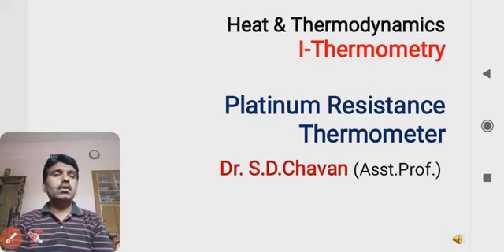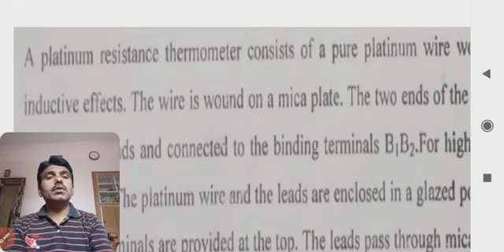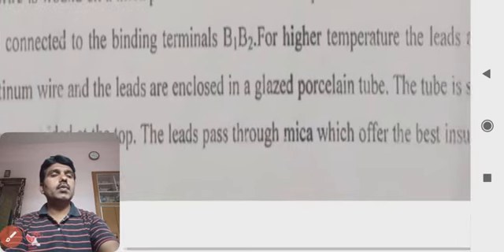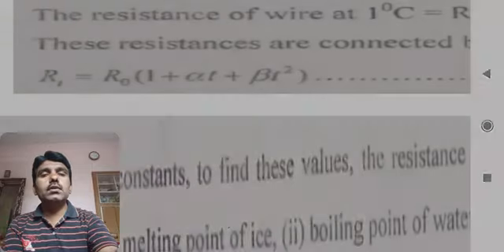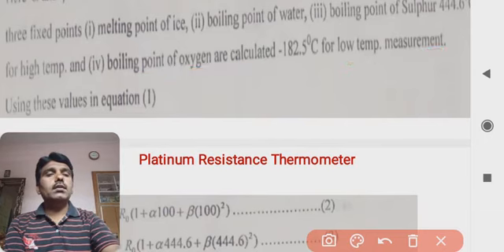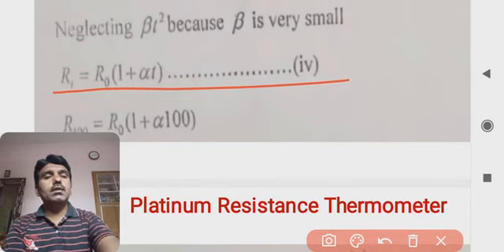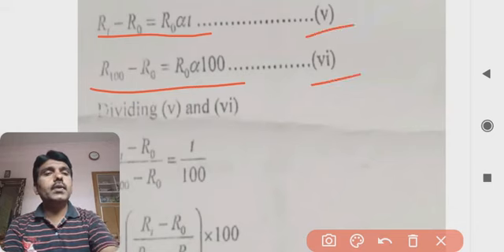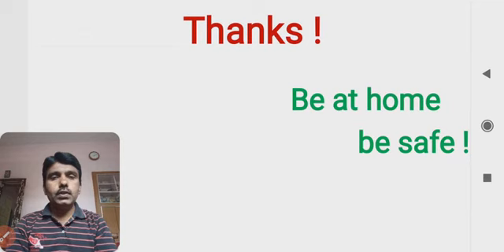Platinum resistance Thermometer